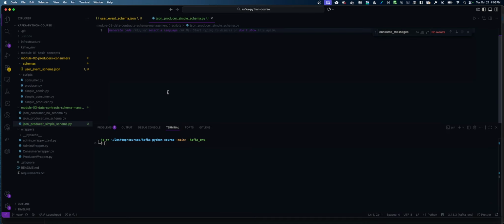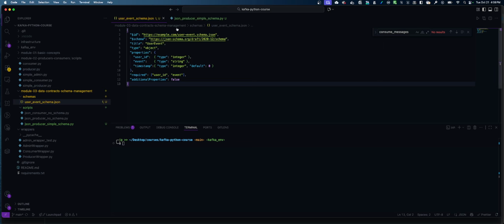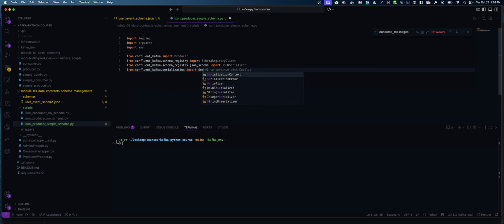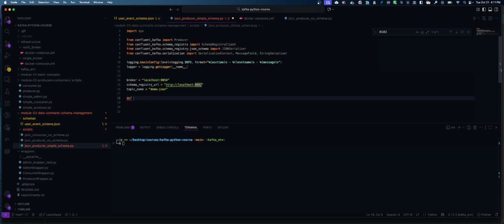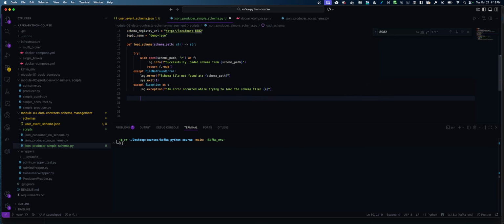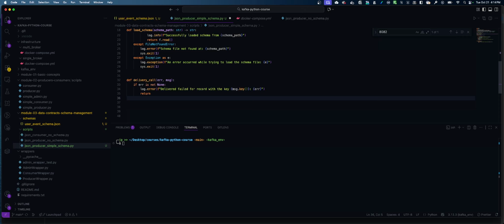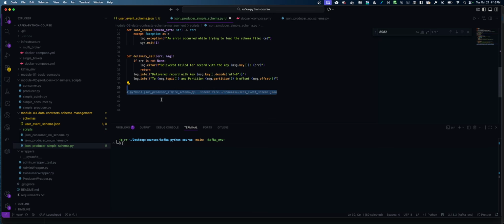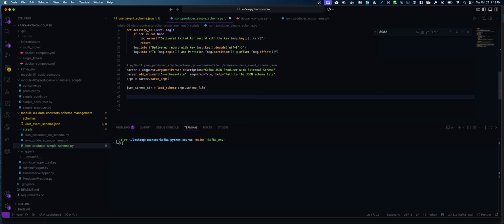Module 03: Data Contracts & Schema Management - Lesson 05 - JSON Producer Part 1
Let's integrate the Schema Registry with a JSON producer. We'll register schemas and start sending validated messages through Kafka.